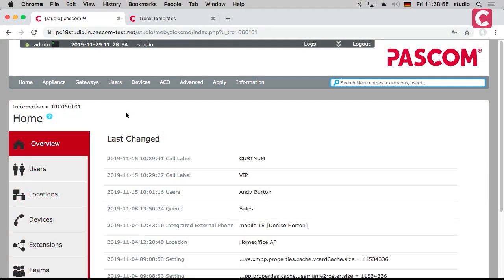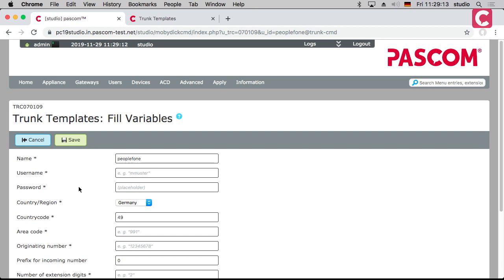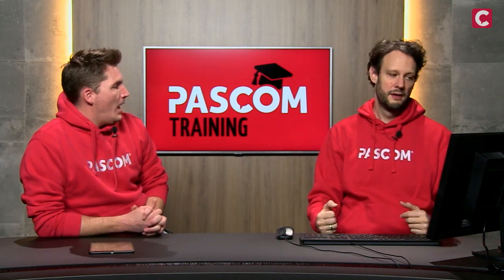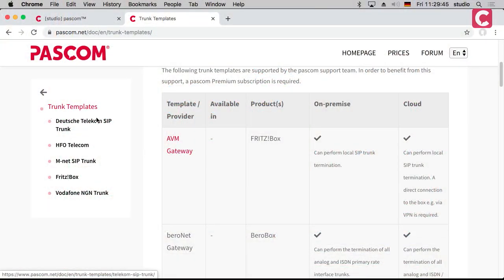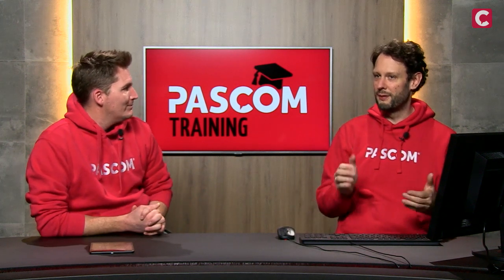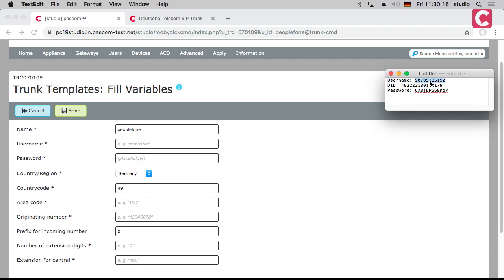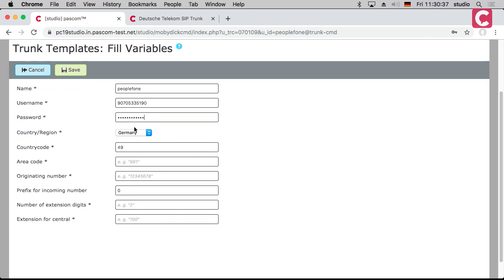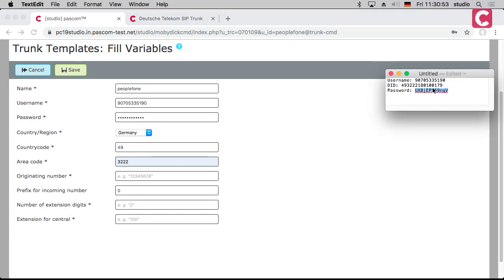pascom Training: SIP Provider Trunk Setup [english]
Welcome to the pascom phone system training series:

Welcome to our step-by-step guide to registering your pascom phone system with your SIP trunk provider. What is particularly important to note is which providers are supported, whether they are supported in the cloud and how our provider templates function. Find out more in this video.